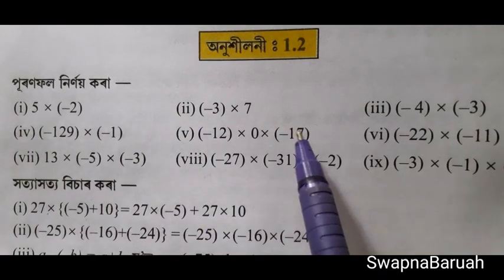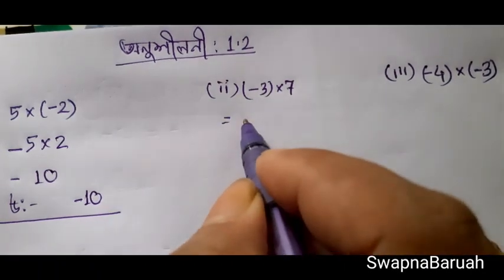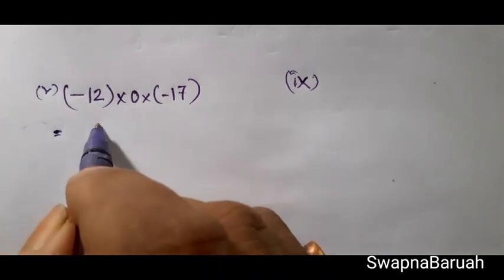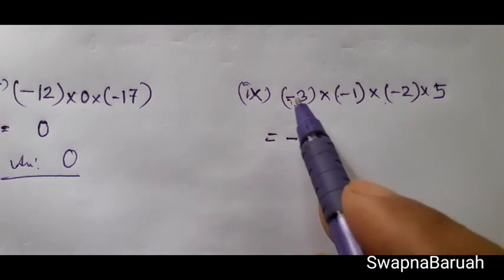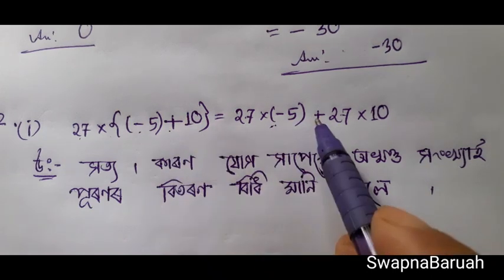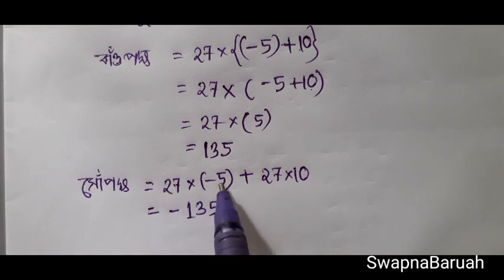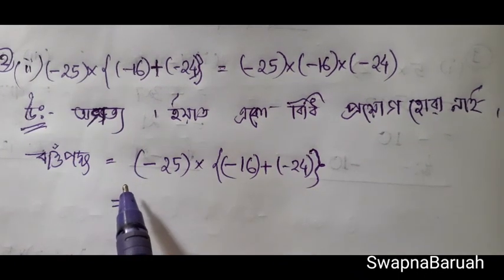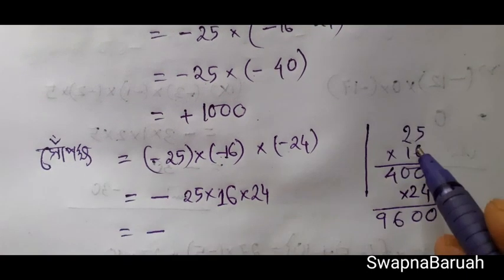Class 7, General Mathematics, Exercise 1.2, Q.No. 1&2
Assamese medium, N.C.E.R.T.